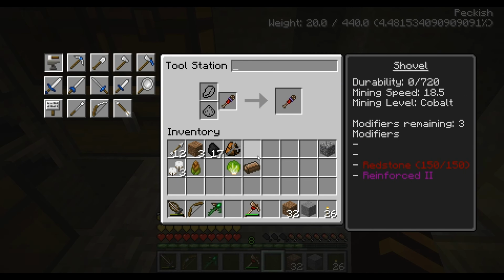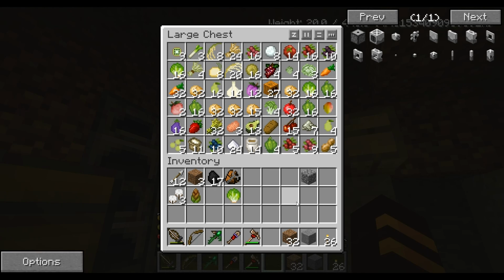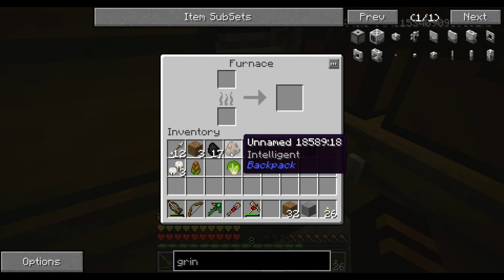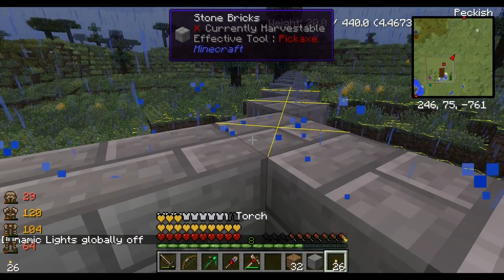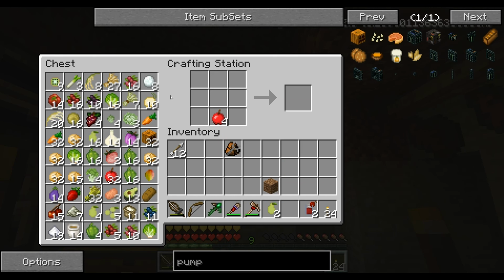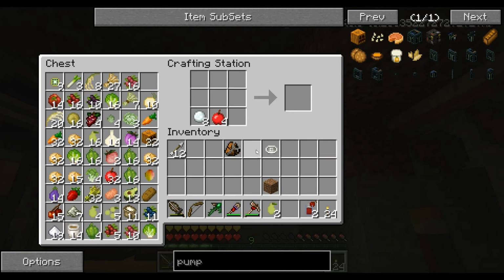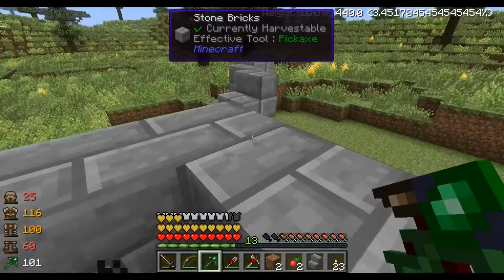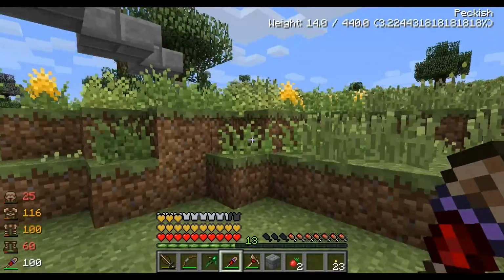HonneyPlay's Blood n Bones S2 Ep 29 Portal time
Blood and Bones is a hardcore modpack you can find on FTB or Curse Voice launchers. I've never played a modpack solo and am going in pretty much blind. this is gonna hurt soooooo good baby!

I get asked often for an address to mail things to so here ya go :P
4021 SW 10th #227

Prefer a regular monthly support?